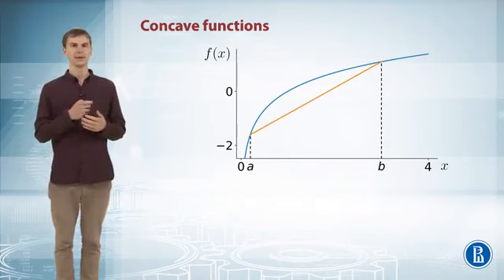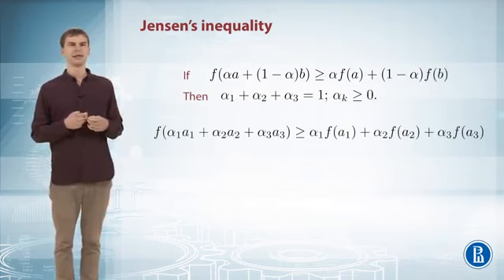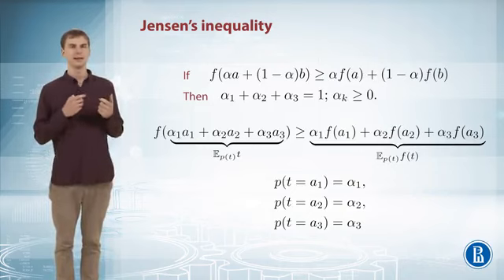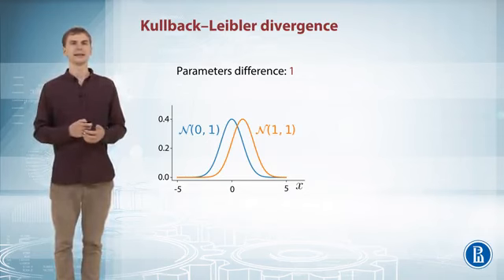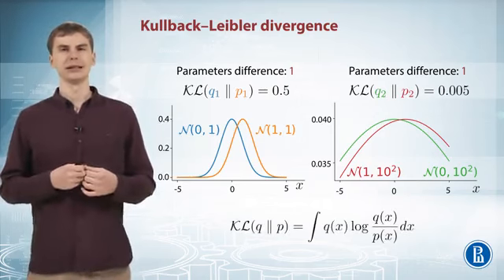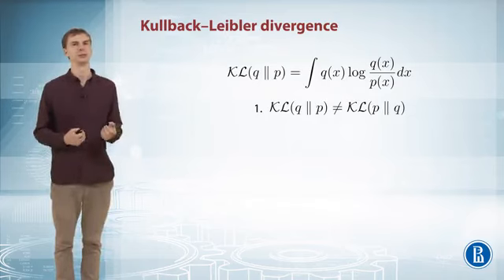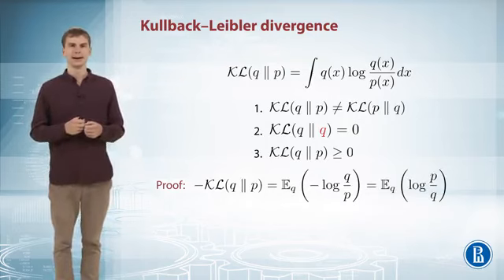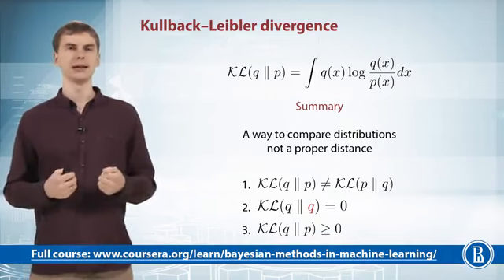2 6詹森的不平等与库尔贝克·莱布尔勒的分歧